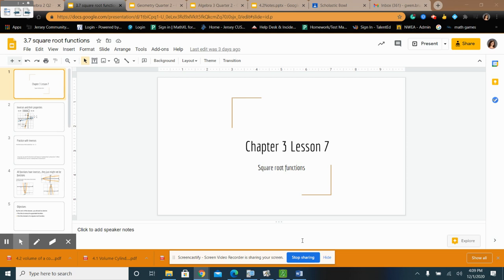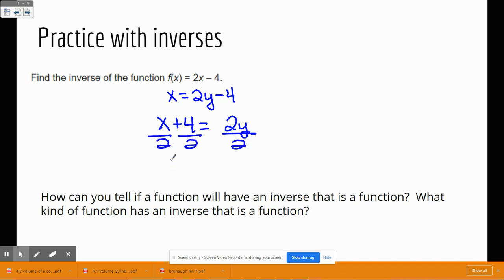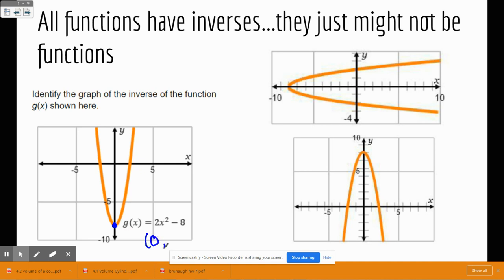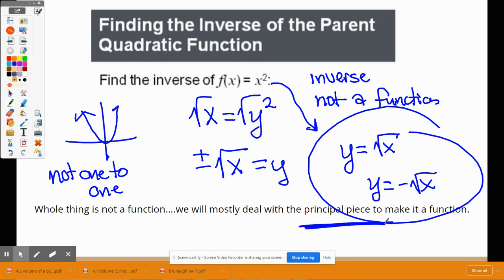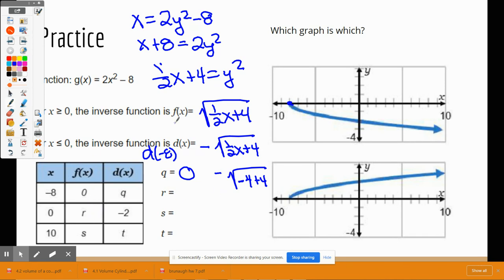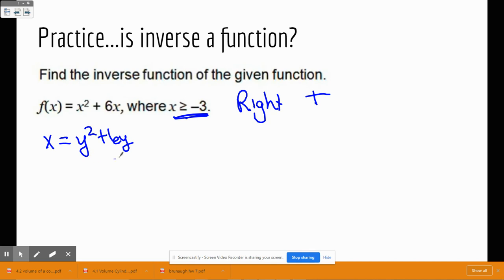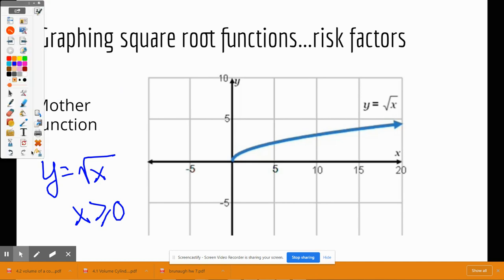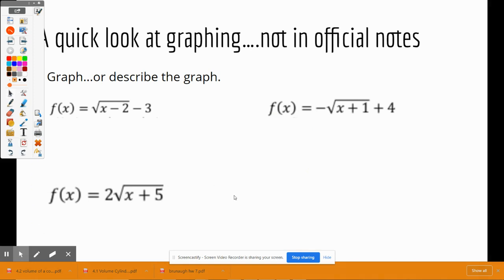3.7 notes square roots